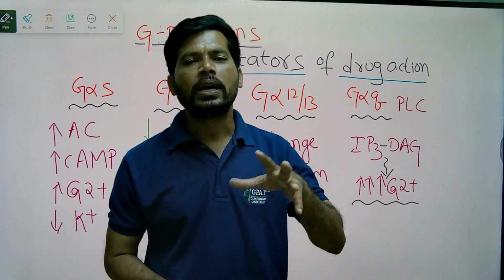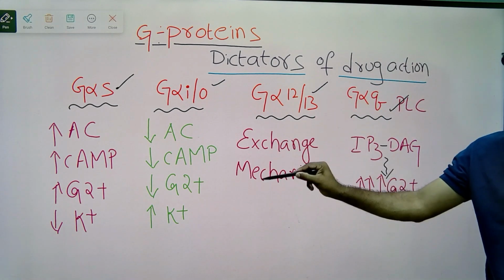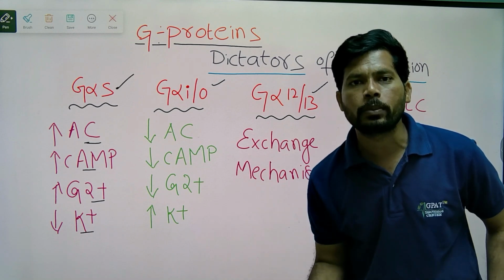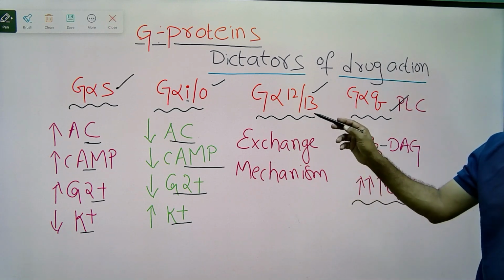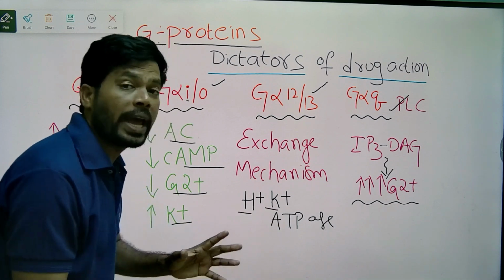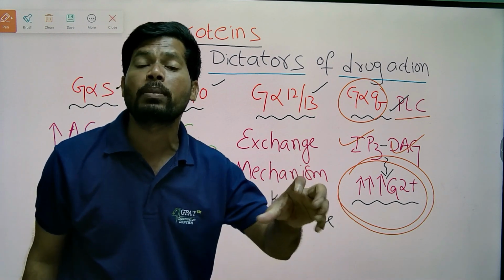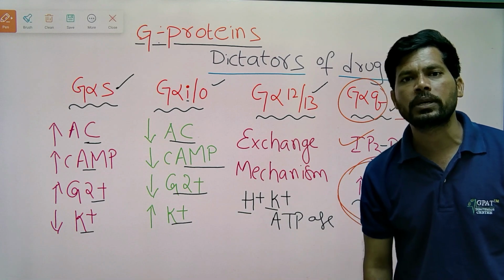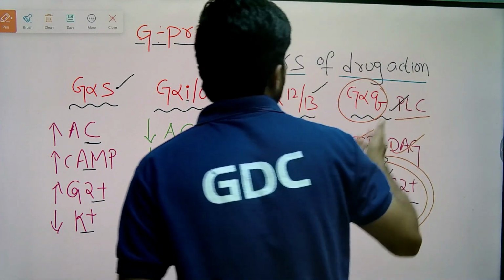G Protein Coupled Receptor | Pharmacology of G-Protein Receptors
📍𝗚𝗗𝗖 𝗡𝗔𝗩𝗜𝗚𝗔𝗧𝗢𝗥 𝗕𝗢𝗢𝗞

📍37 𝗚𝗣𝗔𝗧/𝗚𝗔𝗧𝗘 𝗣𝗬𝗤𝘀 𝗕𝗼𝗼𝗸

📍𝗔𝗜𝗠 𝗣𝗵𝗮𝗿𝗺𝗮𝗰𝗶𝘀𝘁 𝗤𝘂𝗲𝘀𝘁𝗶𝗼𝗻 𝗕𝗮𝗻𝗸

📍𝗥𝗮𝗶𝗹𝘄𝗮𝘆 𝗣𝗵𝗮𝗿𝗺𝗮𝗰𝗶𝘀𝘁 𝗠𝗖𝗤 𝗕𝗼𝗼𝗸

📍𝗗𝗶𝗴𝗲𝘀𝘁𝗲𝗿 𝗥𝗮𝗽𝗶𝗱 𝗥𝗲𝘃𝗶𝘀𝗶𝗼𝗻 𝗕𝗼𝗼𝗸

📍 AIM DRUG INSPECTOR BOOK

📍𝗣𝗵𝗮𝗿𝗺𝗮𝗰𝗶𝘀𝘁 𝗘𝘅𝗮𝗺 𝗕𝗼𝗼𝗸(𝖲𝖾𝗍 𝗈𝖿 7𝖡𝗈𝗈𝗄𝗌)

📍60 𝗣𝗿𝗮𝗰𝘁𝗶𝗰𝗲 𝗦𝗲𝘁 𝗕𝗼𝗼𝗸

🩸B. Pharm (1st to 8th Semester) e-notes
💊 𝙂𝘿𝘾 (𝙂𝙋𝘼𝙏 𝘿𝙄𝙎𝘾𝙐𝙎𝙎𝙄𝙊𝙉 𝘾𝙀𝙉𝙏𝙀𝙍) 𝙎𝙊𝘾𝙄𝘼𝙇 𝙈𝙀𝘿𝙄𝘼 -